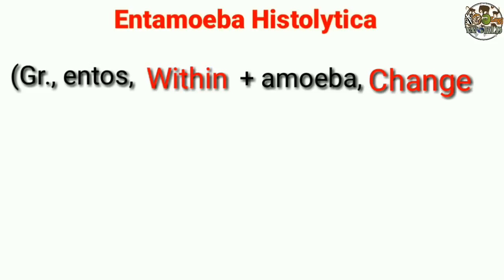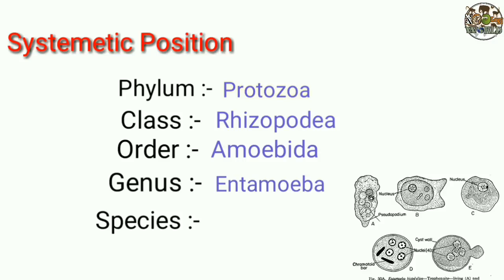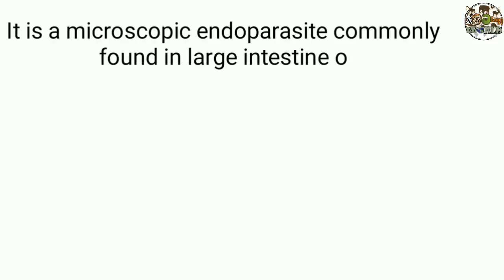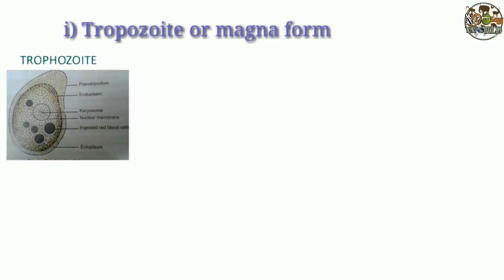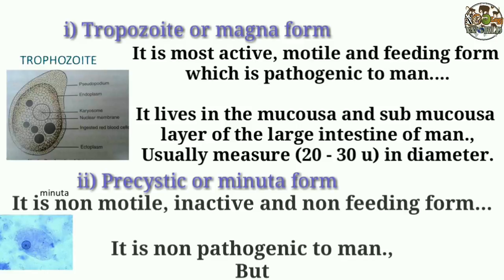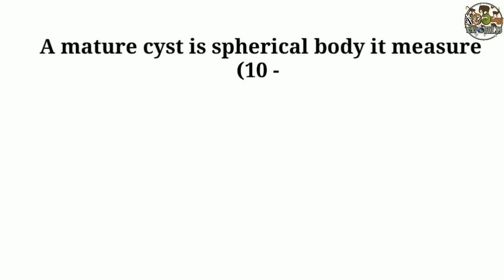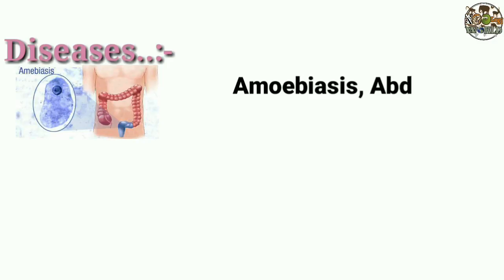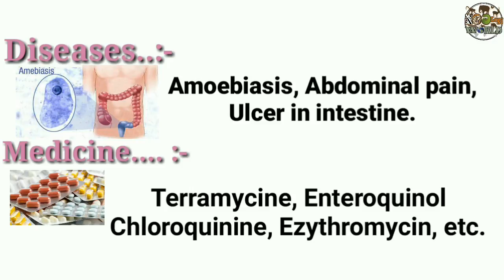Entamoeba histolytica - Morphology, Life Cycle, Classification |NOTES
Entamoeba histolytica is an anaerobic parasitic amoebozoan, part of the genus Entamoeba. Predominantly infecting humans and other primates causing amoebiasis, E. histolytica is estimated to infect about 35-50 million people worldwide. E. histolytica infection is estimated to kill more than 55,000 people each year.

Special Shoutout to: Wikipedia and R.L Kotpal Book

If you like this video don't forget to press the thumbs up icon..

Regards
Rashid